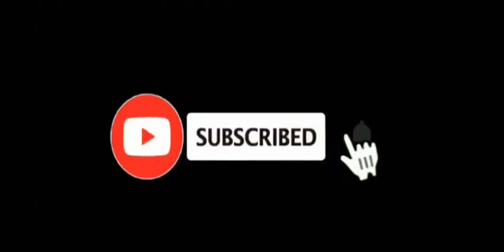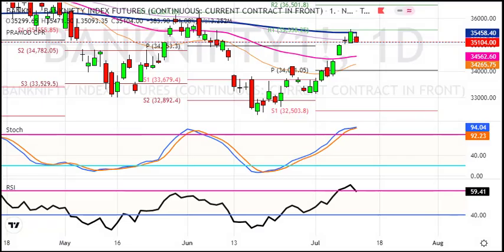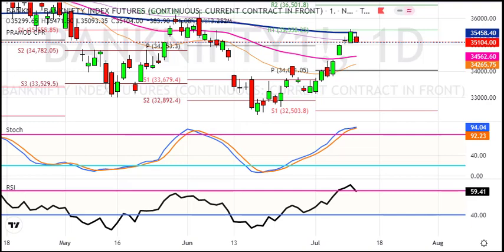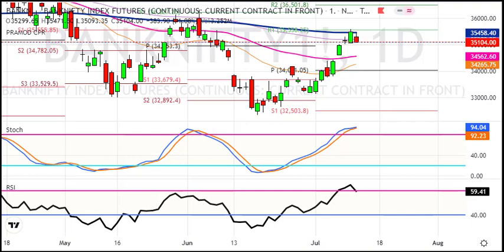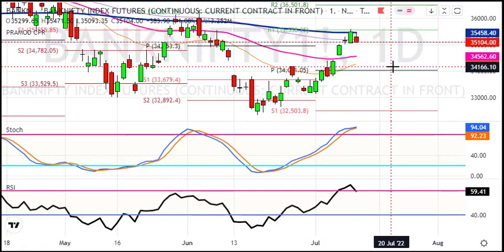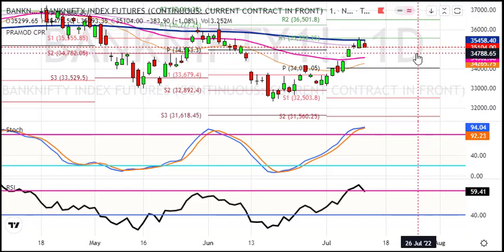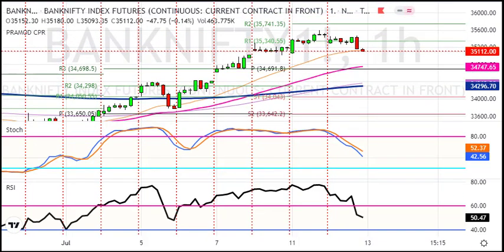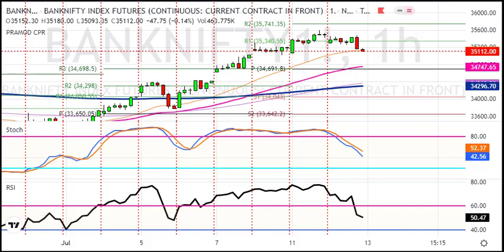BankNifty Daily Analysis for 13 July 2022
1. Daily 1-2 Nifty Banknifty future tips
2. Intraday and Positional (2-3 days holding ) calls
3. 90% profit making accuracy with 1:2 risk reward ratio
4. must have capacity to maintain 3 Lakhs+
5. Expected monthly average returns are 75K to 80K
6. Charges 5k/monthly or 30k/yearly.

1. Daily 1-2 Nifty banknifty & stock Options tips
2. Intraday and Positional (2-3 days holding) calls
3. 90% profit making accuracy with 1:2 risk reward ratio
4. Must have capacity to maintain 50k+
5. Expected monthly average returns are 20K to 25k
6. Charges 3k/monthly or 12k/yearly.

1. Daily 1-3 calls in gold, silver, copper, crudeoil & naturalgas futures
2. Intraday and Positional (2-3 days holding ) calls
3. 90% profit making accuracy with 1:2 risk reward ratio
4. must have capacity to maintain 5-6 lakhs
5. Expected monthly average returns are 1 to 1.25 lakhs
6. charges 5k/monthly or 30k/yearly.

1. Daily 1-2 calls in rupee futures
2. Intraday and Positional (2-3 days holding ) calls
3. 90% profit making accuracy with 1: risk reward ratio
4. must have capacity to maintain 60k t 100k+
5. Expected monthly average returns are 40K to 43K
6. Charges 5k/monthly or 30k/yearly.

1. Daily 1-2 calls in NSE Stocks
2. Pure Intraday calls
3. 90% profit making accuracy with 1:2 risk reward ratio
4. must have capacity to maintain 50k
5. take each position worth 1 lakhs rupees
6. Expected monthly average returns are 20K to 25K
7. charges 3k/monthly or 12k/yearly.

1. Fix Returns (3 to 5% / Month).
•1 Months Prior intimation is required for Permanent closure.

2.High Risk Higher Return Account Management
•30:70 Profit Sharing basis.
• 10K Security Deposit (Refundable at end).